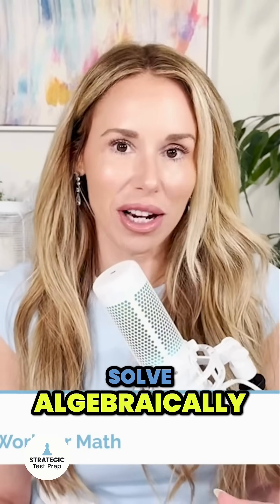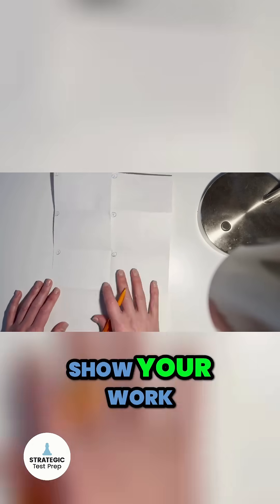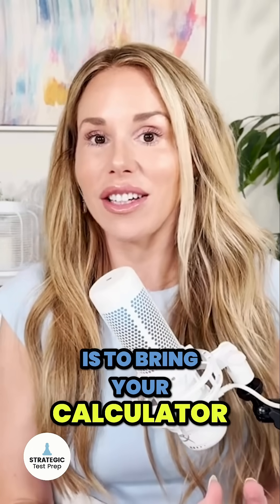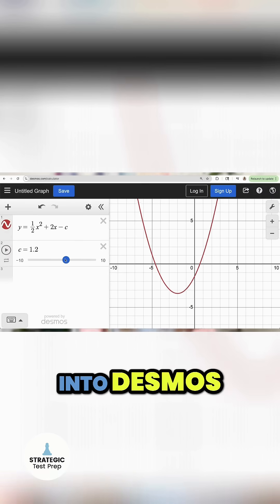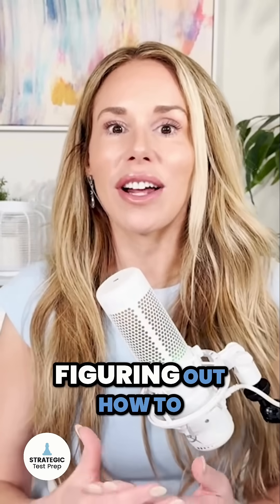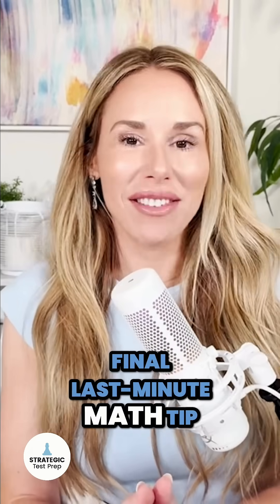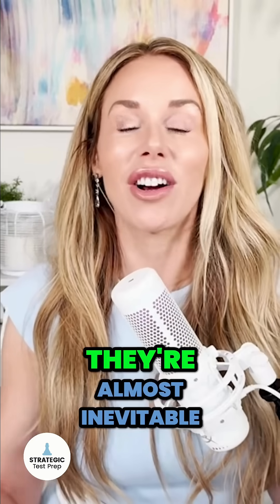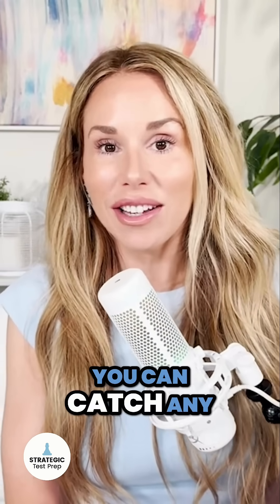Math section got you anxious? 😱 Use these quick tips for the June SAT!